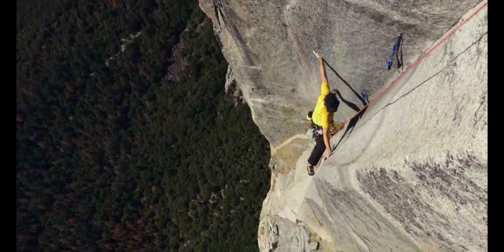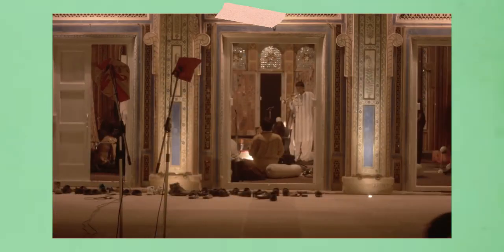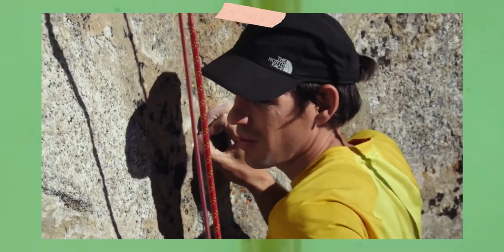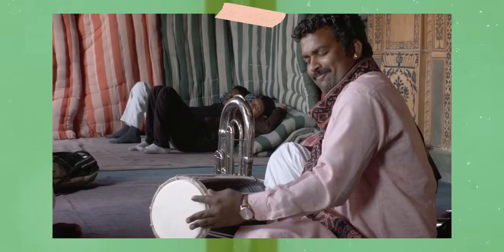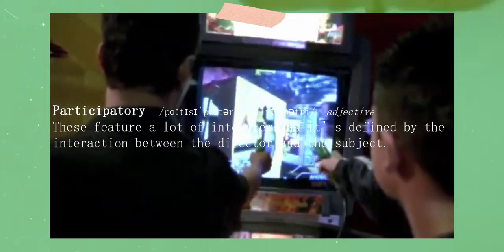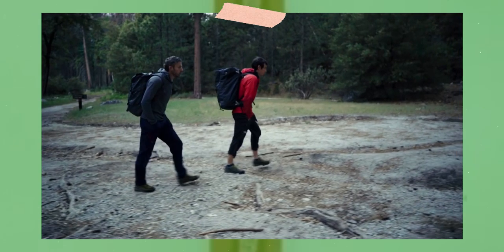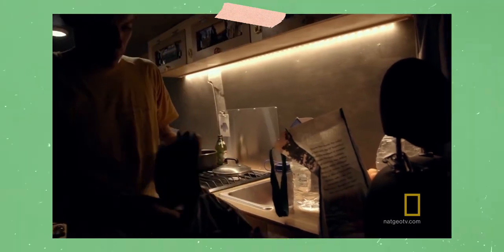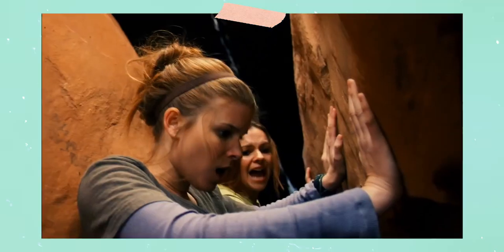Documentary vs. Narrative Cinematography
Over the past decade, documentaries have started to become almost indistinguishable from narrative films. The cinematography has been simply stunning, and it truly makes you believe that you are there with the filmmakers.

Apologies for the shorter video this week, I’ve been super busy, but I’ll be back to the normal length videos in the next couple of weeks.

Timeline:
00:00 Introduction
00:48 What Is Documentary Cinematography
02:49 What makes it different to Narrative
04:42 Conclusion

Music
Strange Stuff - Matt Harris
Song of Sadhana - Jesse Gallagher